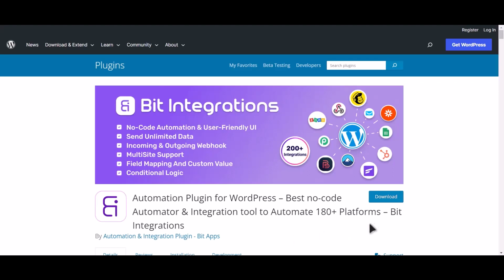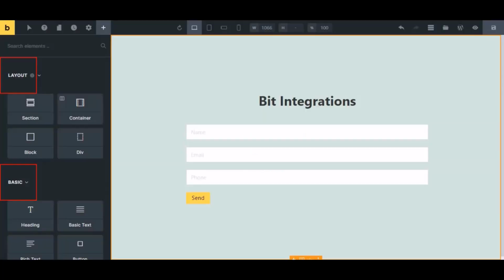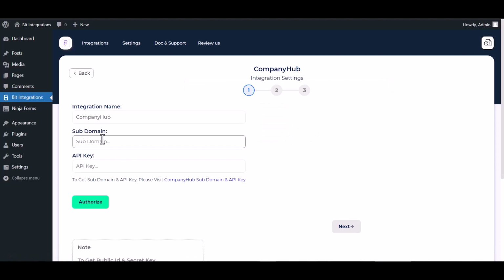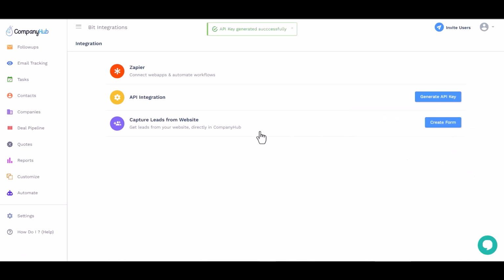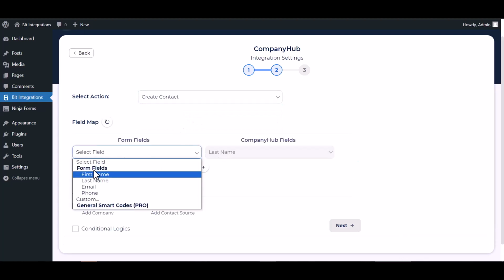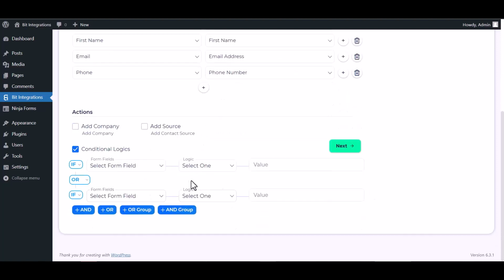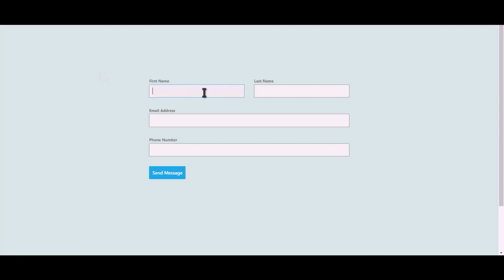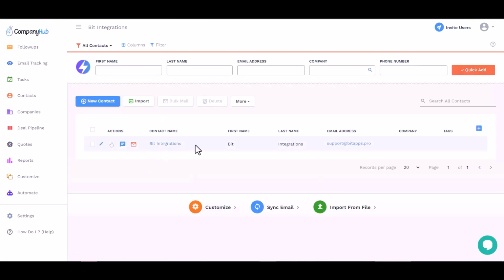Integrating Bricks Form with CompanyHub | Step-by-Step Tutorial | Bit Integrations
🔗 Ready to elevate your CRM strategy? Dive into our comprehensive tutorial where we showcase the seamless integration of Bricks Form with CompanyHub, a robust CRM platform. Learn how to effortlessly connect these two powerful tools using the Bit Integrations WordPress plugin.

Join us as we guide you through the step-by-step process of integrating Bricks Form submissions with CompanyHub, enabling you to harness the power of your form data for more effective CRM management. Say goodbye to manual data transfers and welcome automated workflows for improved CRM efficiency.

Key Highlights:
✅ In-depth walkthrough for integrating Bricks Form with CompanyHub using Bit Integrations for WordPress.

Whether you're a business owner, marketer, or CRM enthusiast, this integration empowers you to seamlessly merge Bricks Form with CompanyHub. Watch now to revolutionize your CRM efforts!